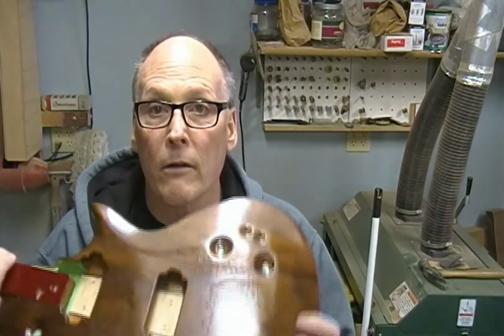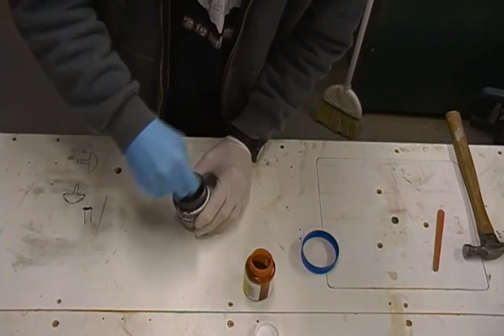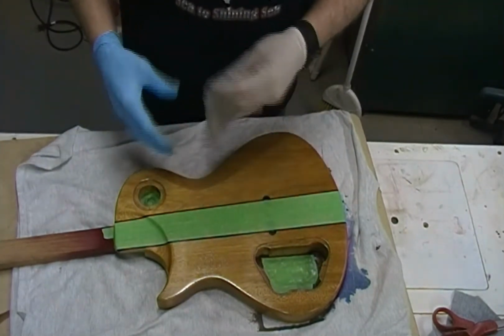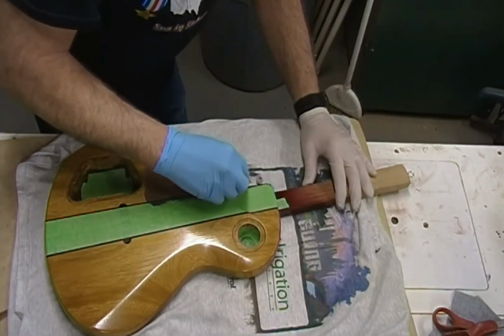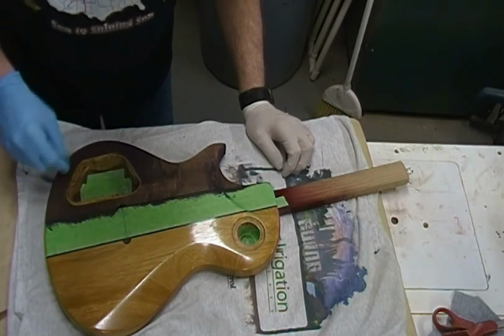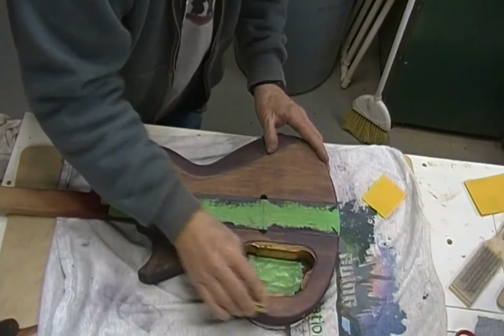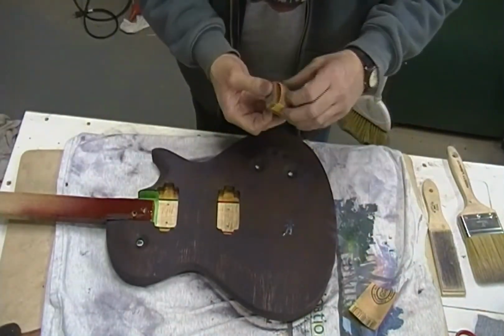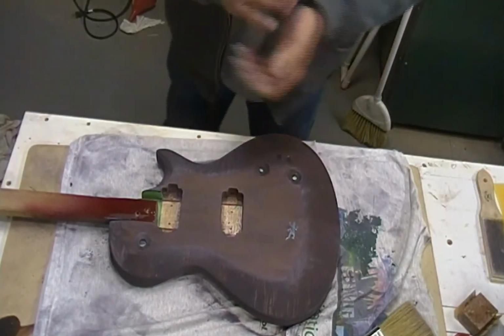Custom Electric Guitar Build, “GECKO” 9 String, by Jonah Guitars #26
In this series, Dane Nichols of Jonah Guitars builds a one off electric guitar. Episode 26 shows more grain filling and discussion.